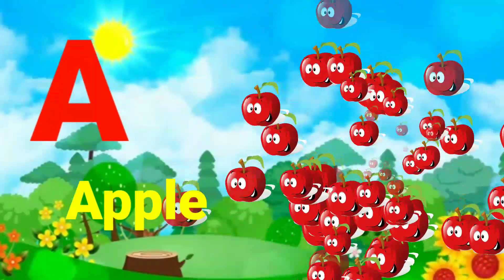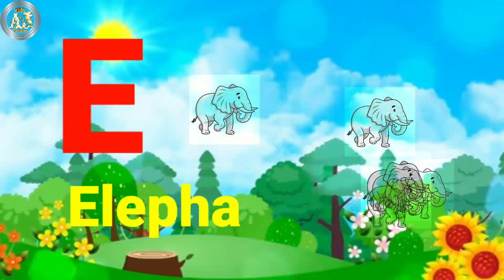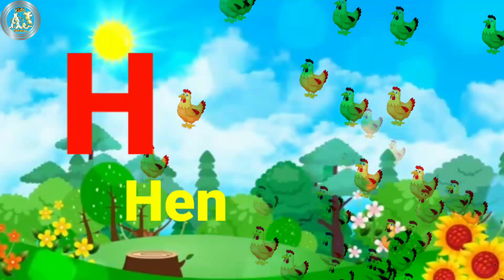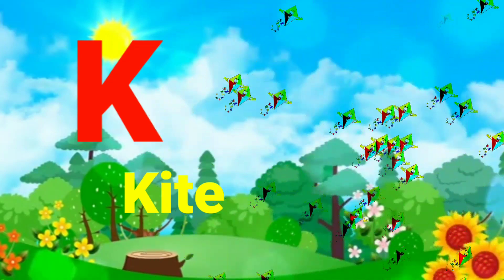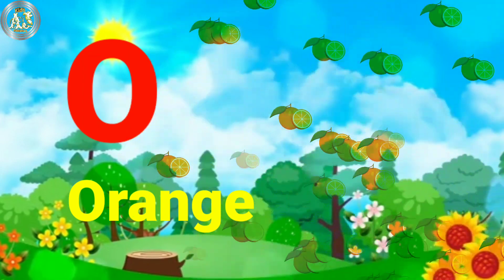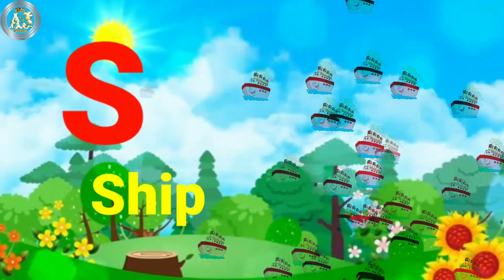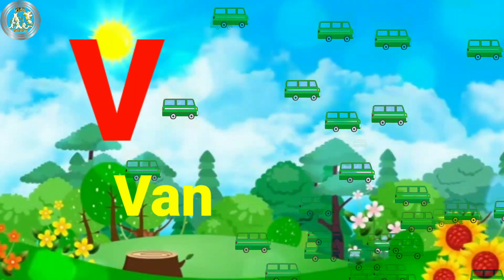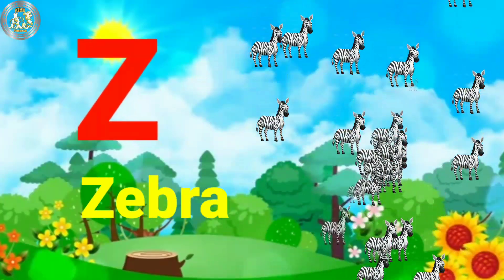A For Apple||ABCD||Alphabet\ Nursery rhymes Kids Songs \Learn Alphabet\kidsvideo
Phonics Song with Two Words -A for Apple-ABC Alphabet Songs With Sounds for Children|Chuchu TV

अ से अनार आ से आम,हिंदी वर्णमाला,हिंदी स्वर,व्यंजन |a aa e ee ,अ आ इ ई |A se Anar |Hindi Alphabets Hindi letters ajkidspathshala
Learn Alphabet A to Z |ABC Preschool Book Learning A for APPLE NURSERY RHYMES
🧒ABCD\ Alphabet\ Nursery rhymes Kids Songs \Learn Alphabet
ZOMBIE | E- The Living Dead |Ep-02
Bakra Nahi Majnu Halaal- Amit Bhadana

Round 2 hell , Amit Bhadana , Moni Lina , Kids Diana Show , Vania Mania Kids , Vlad and Niki
aj pathshala , aj pathshala , ajpathshala , pathshala, ajkidspathshala , kidsajpathshala , ajsingh , singhaj Ajsingh,